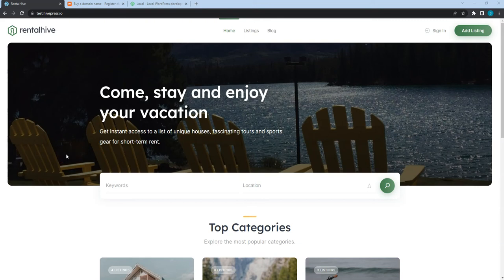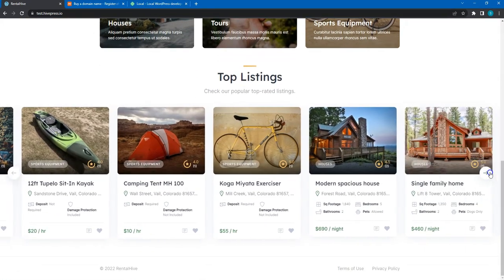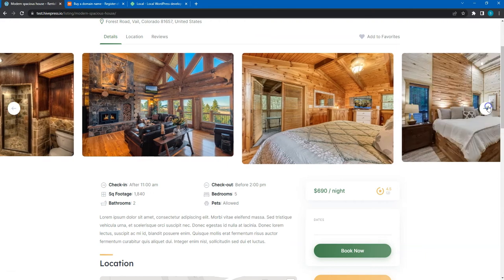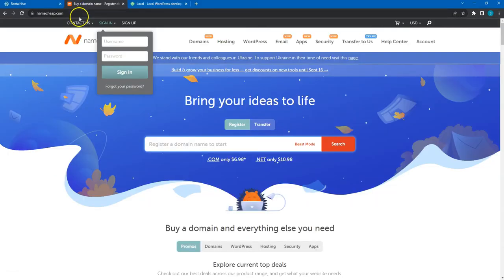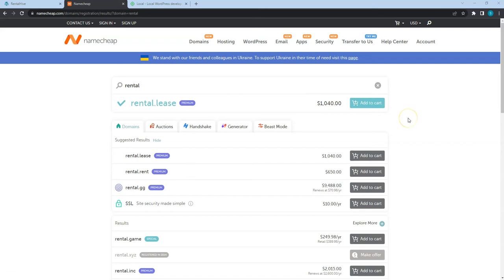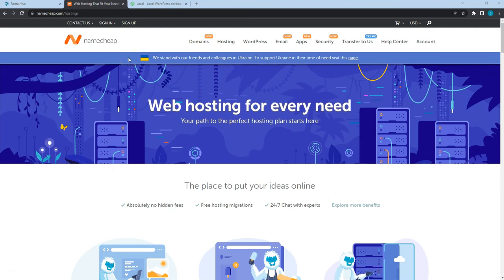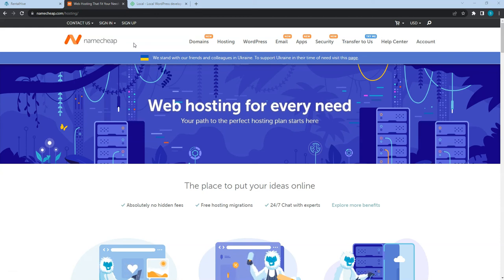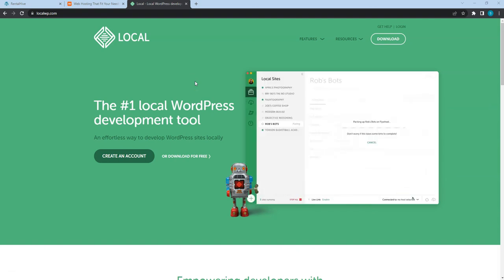Introduction [RentalHive Course - 1/13]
This is the first video from our course on how to create a booking or rental marketplace with WordPress.